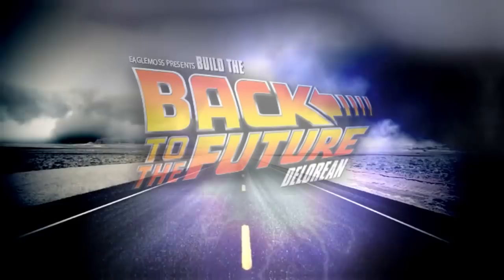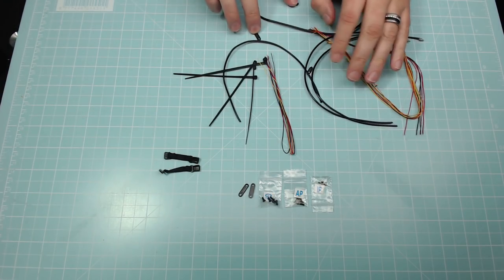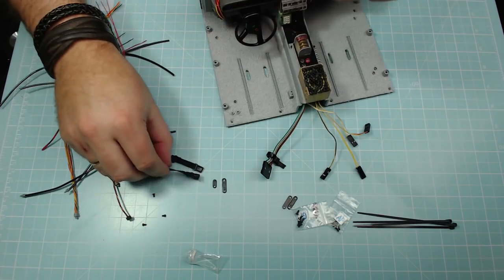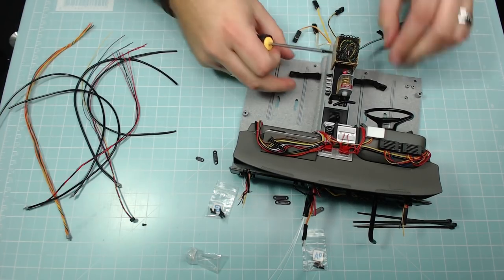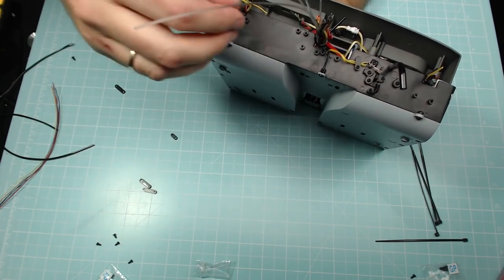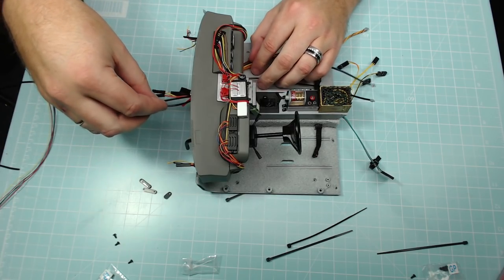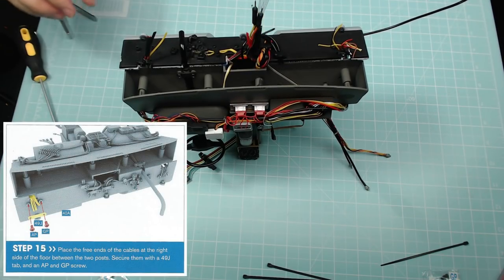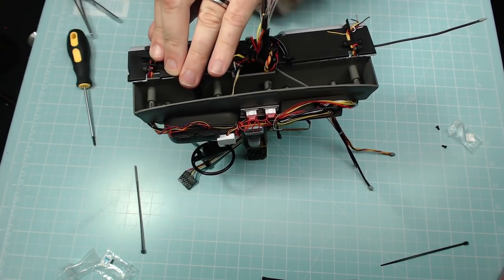Build the Delorean - Issue 49 - Seatbelts and Cables